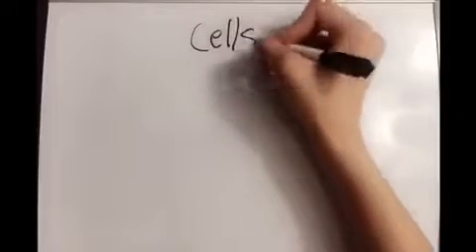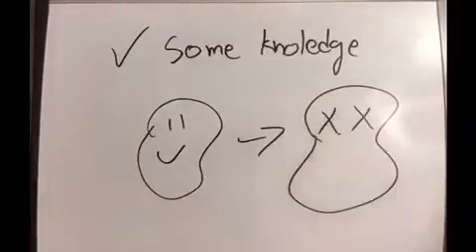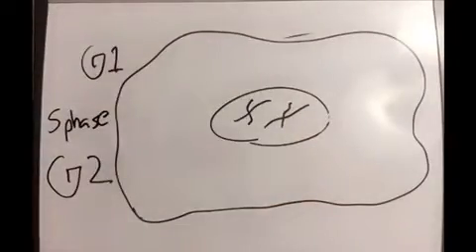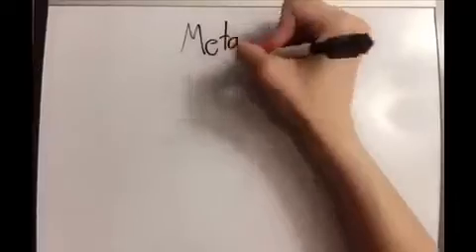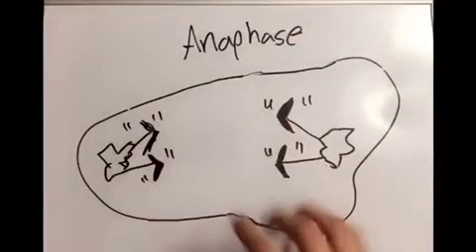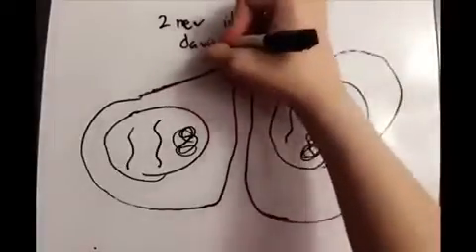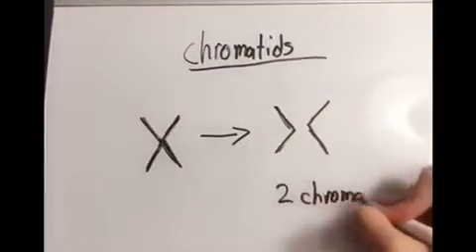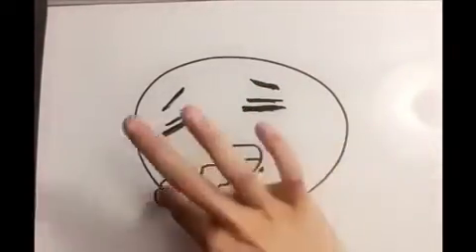ASSF-2020: Mitosis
Team Project?: No
Student Category: Grade 9-12 (Girls)
Student(s): Aafia Ayyaz
Project ID: 1578